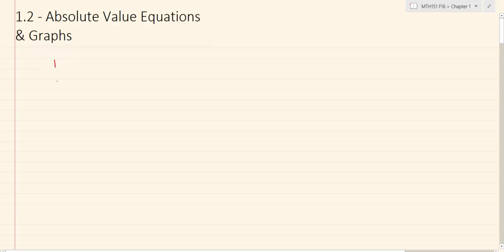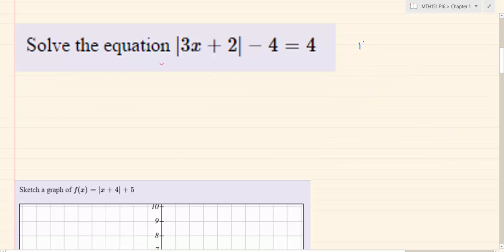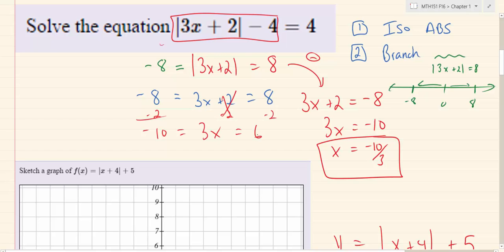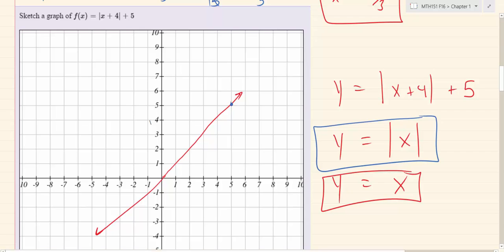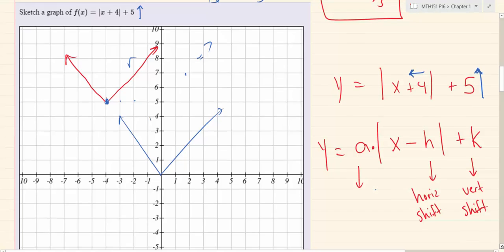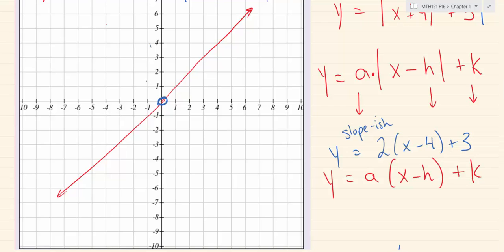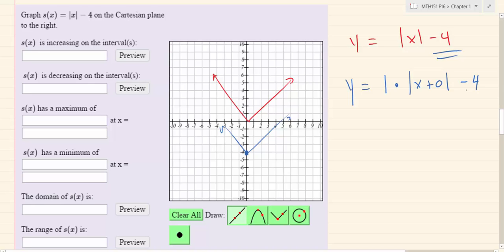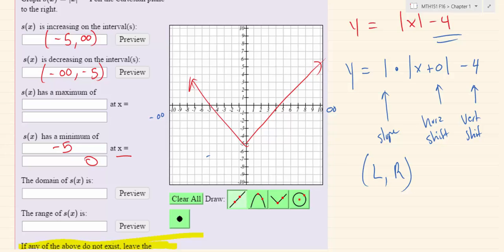1.2 - Absolute Value Equations/Graphs [MTH 151]